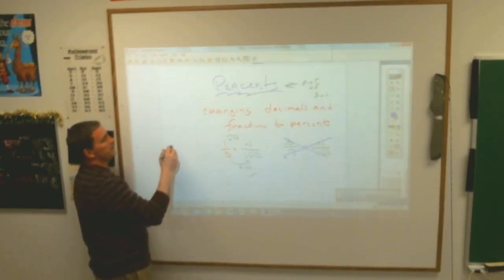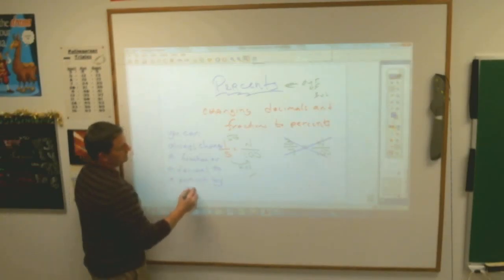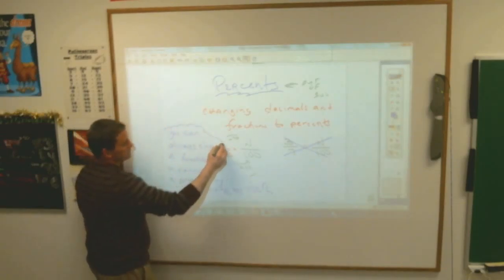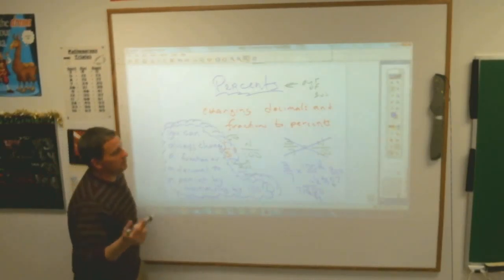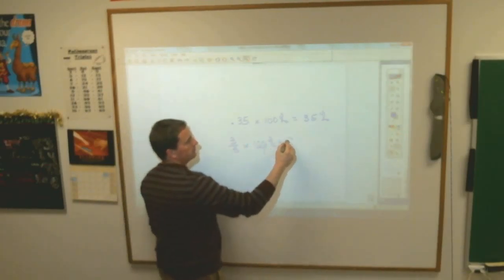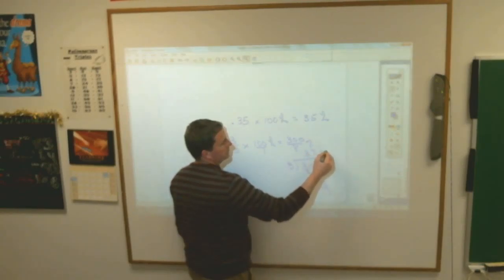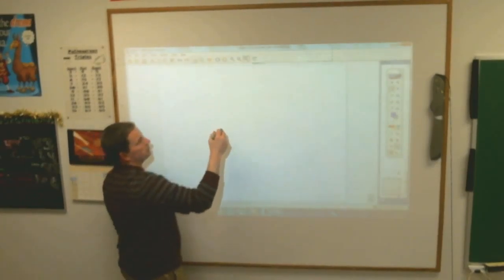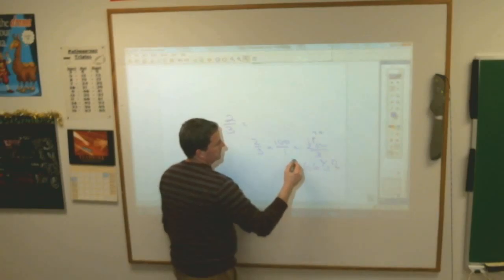6 Percents 94